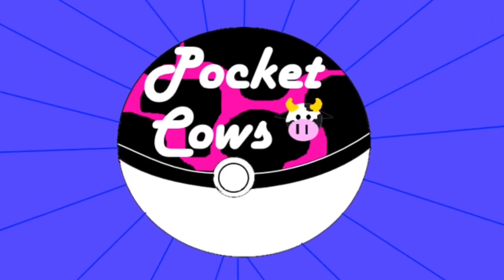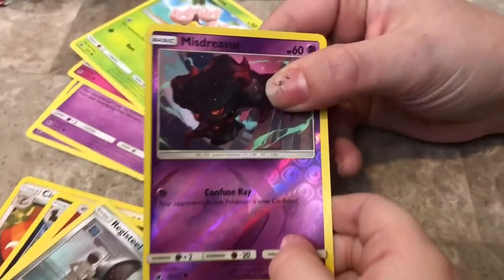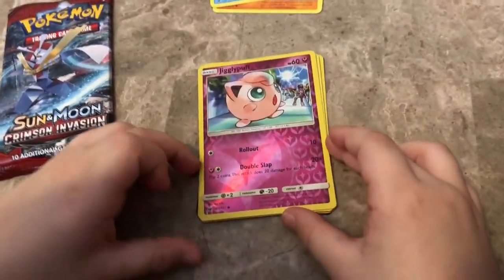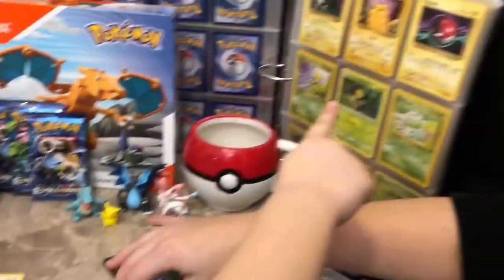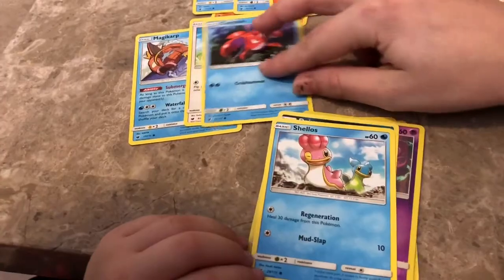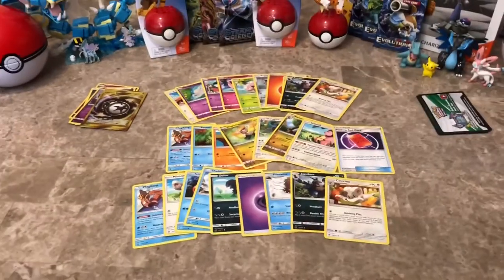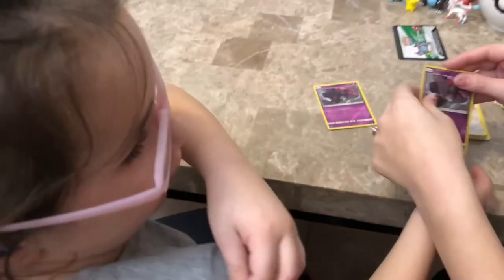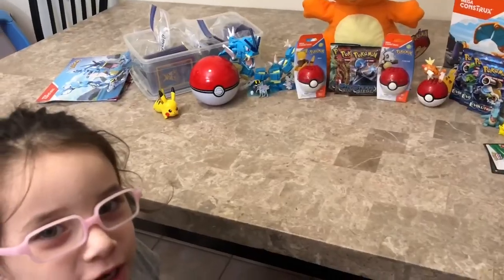Opening Pokémon Sun and Moon Crimson Invasion Booster packs!!!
Today we open 3 Pokémon Sun and Moon Crimson Invasion Booster packs! Will we get any rare or special cards!?!?!
Don’t forget to leave a comment on which card was your favorite!!!